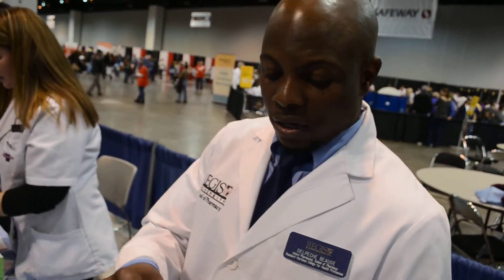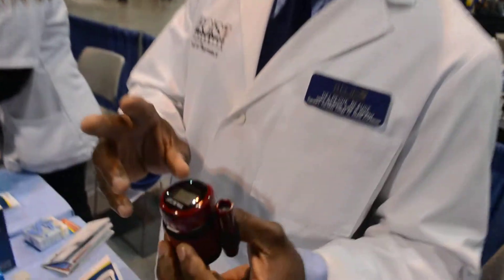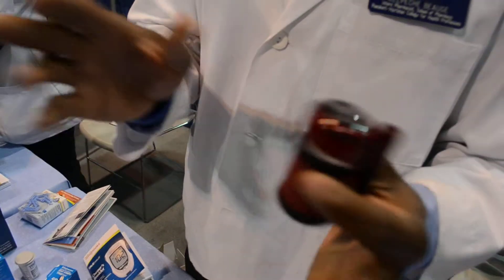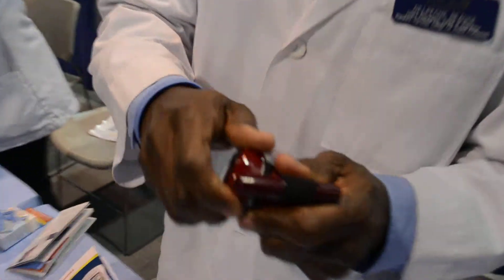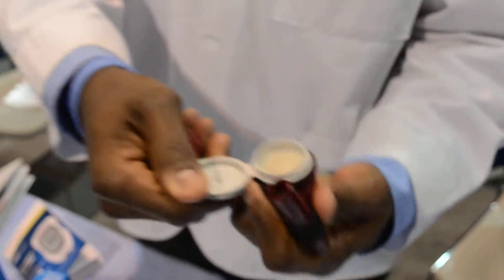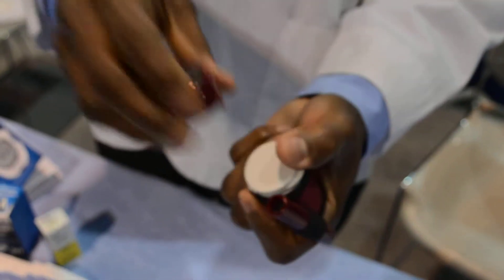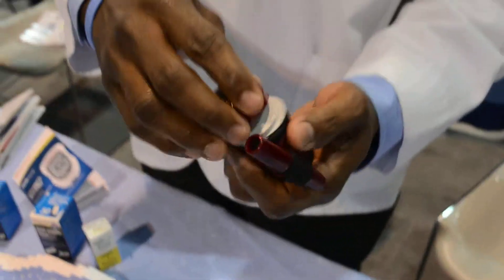Free Glucometer From Walgreens Diabetes Expo Denver Health Fair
Learn about Diabetes at the Diabetes expo in your town!